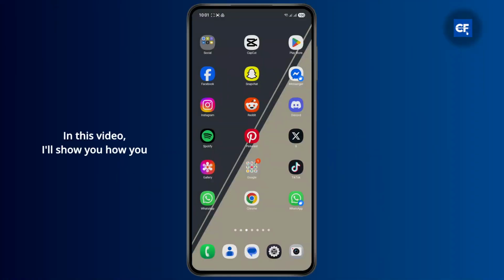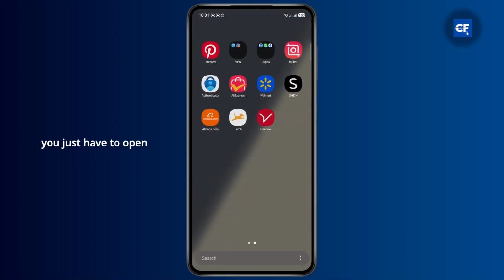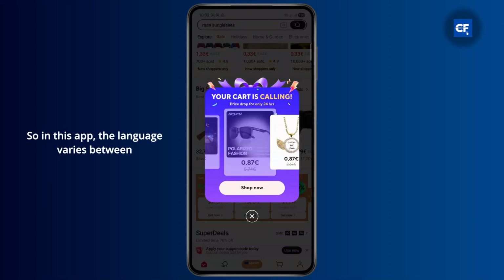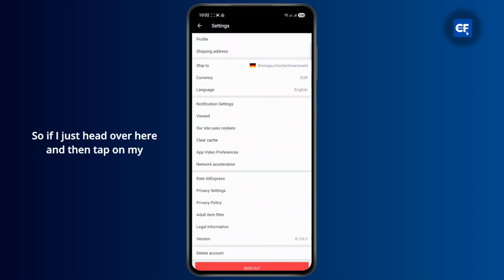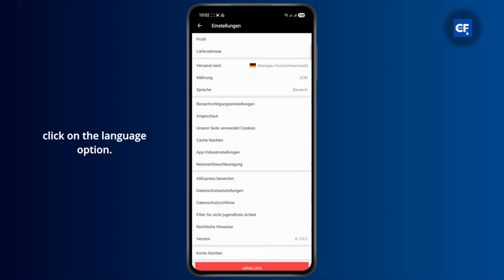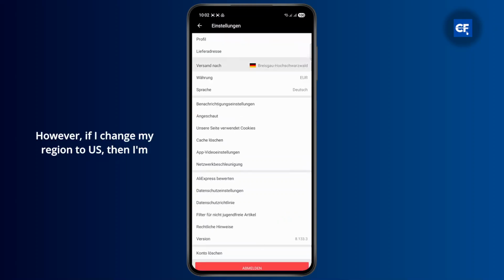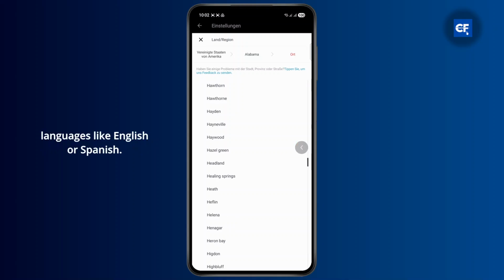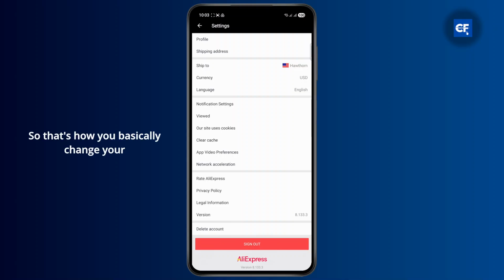How to Switch Language on AliExpress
How to Switch Language on AliExpress (2025)! Want to change the language on AliExpress for easier browsing and shopping? This video will guide you through the steps on how to switch language on AliExpress quickly and easily. Whether you're asking, "How do I change language on AliExpress?" or need help finding the language settings, this tutorial has you covered. Learn how to adjust your AliExpress app or website language and shop comfortably in your preferred language. Watch now to see how you can switch language on AliExpress today!

Timestamps:

00:00 How to Switch Language on AliExpress
00:10 How Do I Change Language on AliExpress?